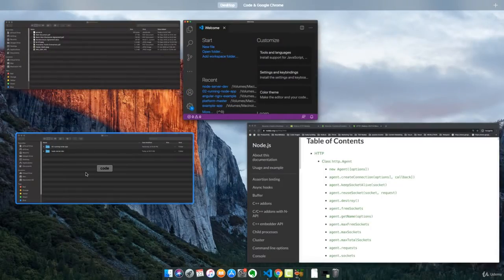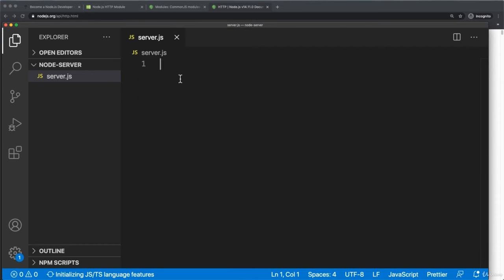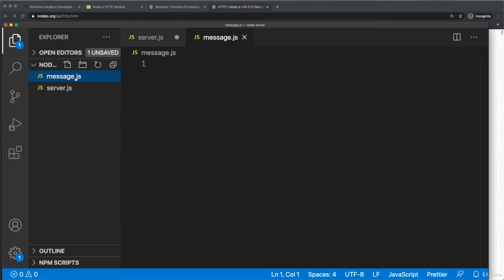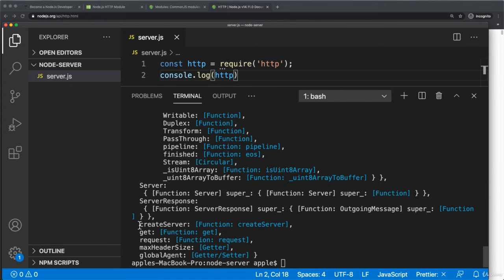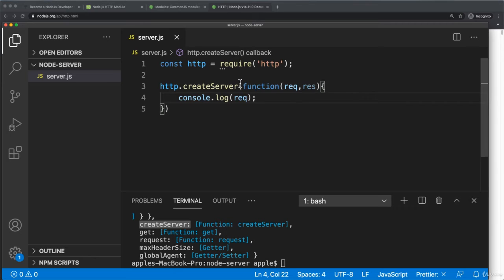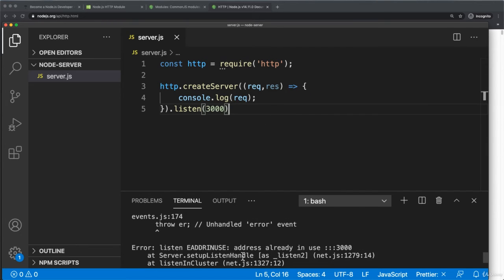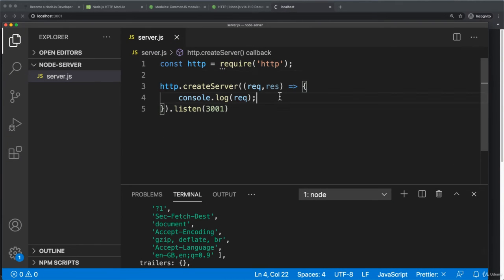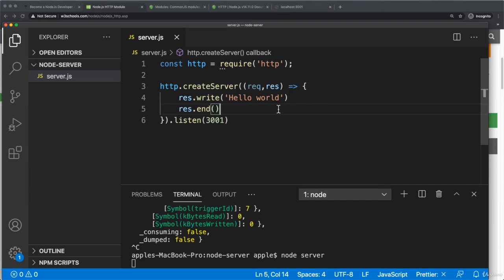LESSON 3 - Creating NodeJs web server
Node.js is an open source, cross-platform runtime environment for developing server-side and networking applications. Node.js applications are written in JavaScript, and can be run within the Node.js runtime on OS X, Microsoft Windows, and Linux.